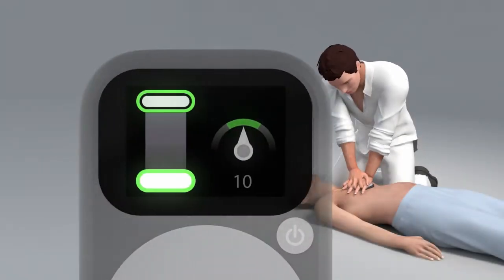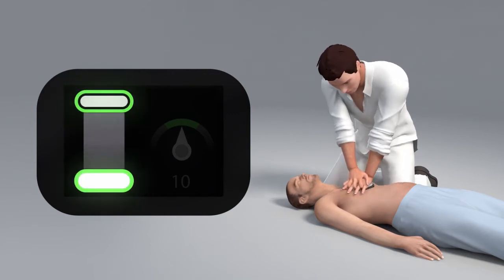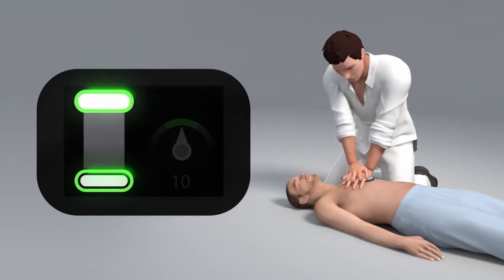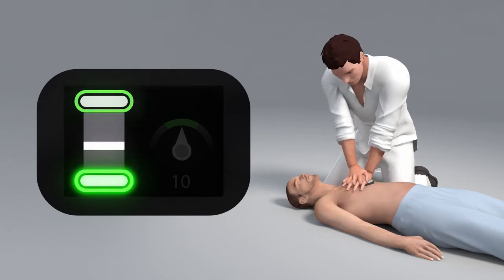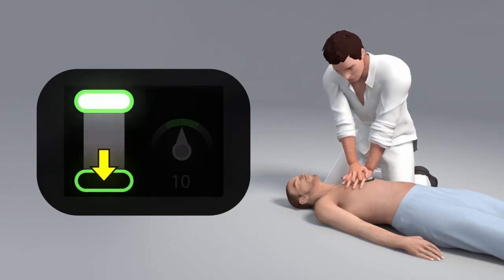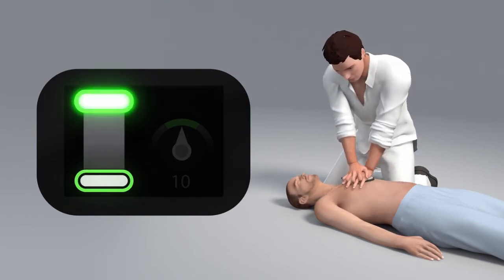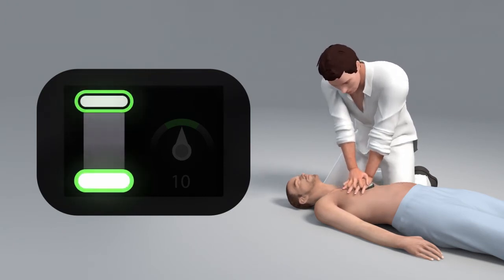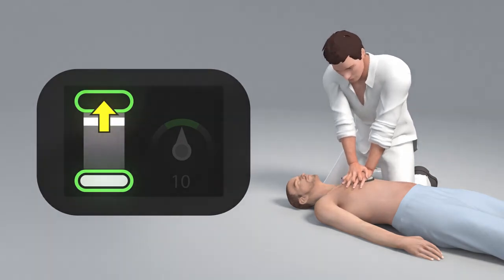CPRmeter 2 Compression Depth and Release Feedback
Learn how the CPRmeter 2 feedback device indicates both compression depth and release during a CPR event.